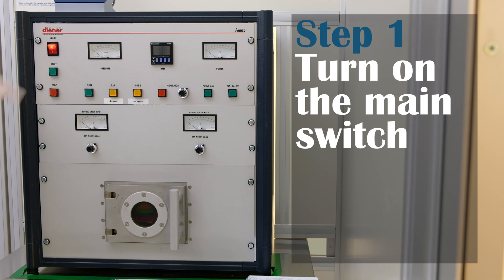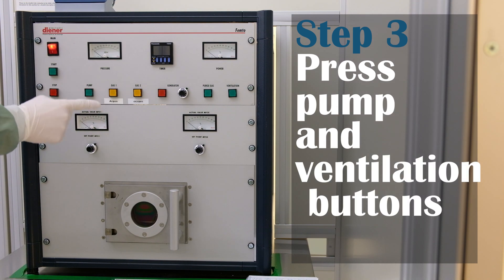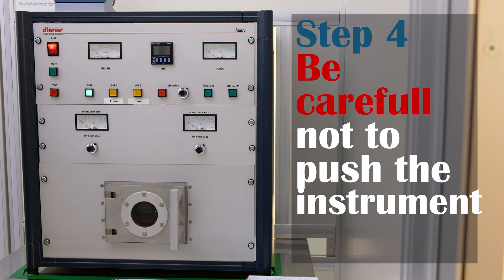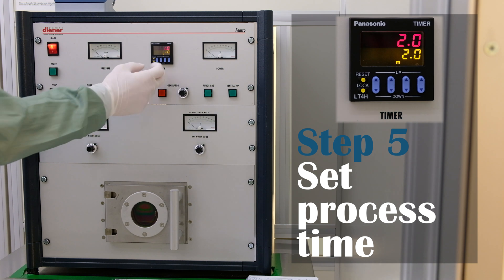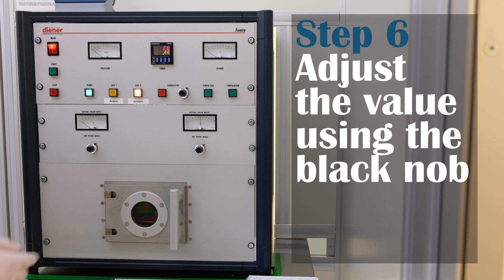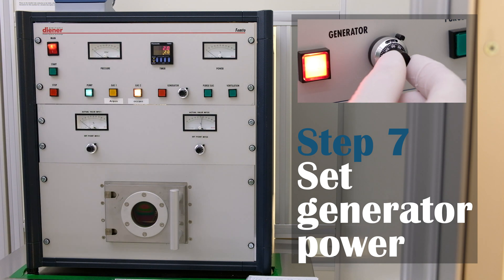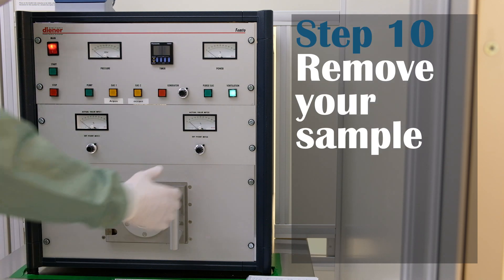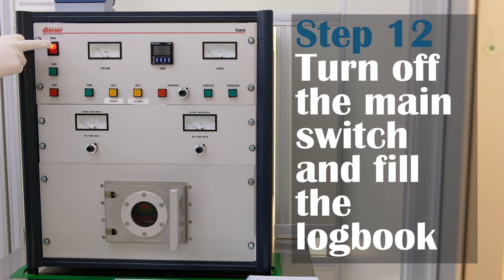Plasma Cleaner Instruction Video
Operation of  Plasma Cleaner in the characterization finger